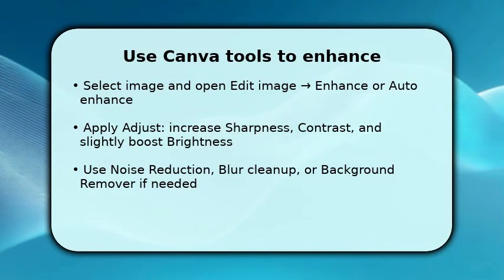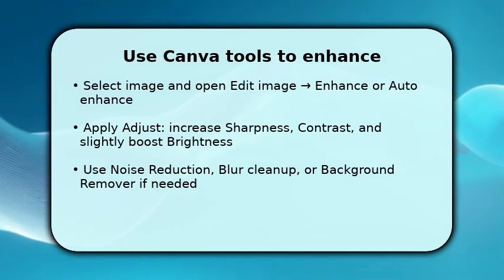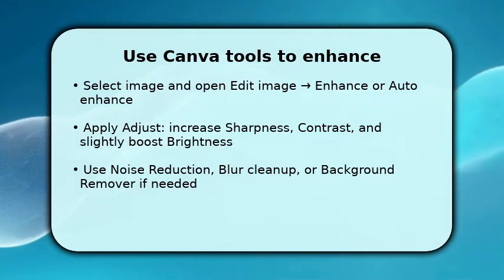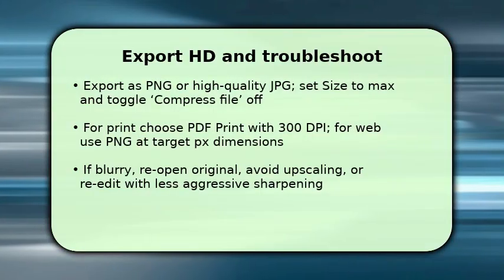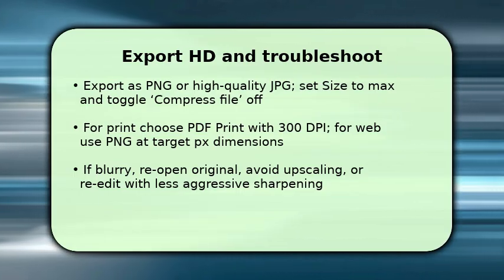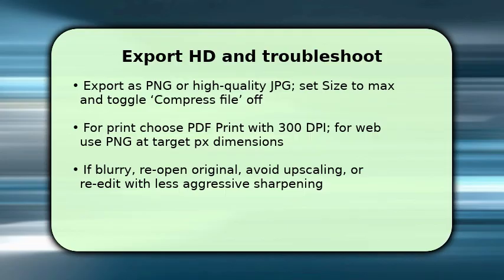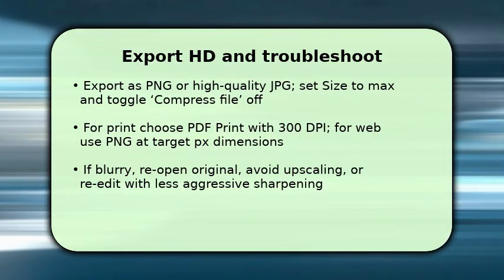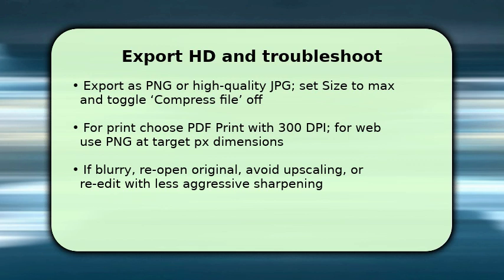How to Hd Picture in Canva - Step by Step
Learn the step-by extricate process of adding high definition (HD) pictures to your Canva designs with our comprehensive guide. From selecting and uploading images, adjusting resolutions for clarity, to integrating visual elements seamlessly into projects - this video will walk you through each stage.